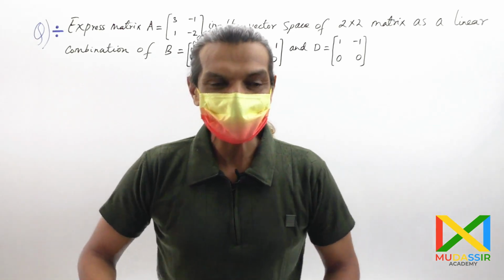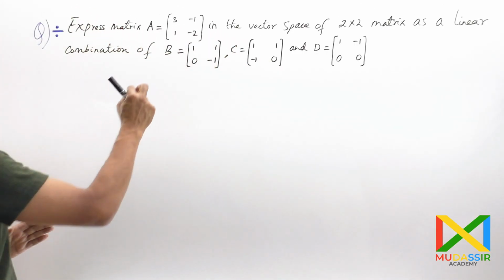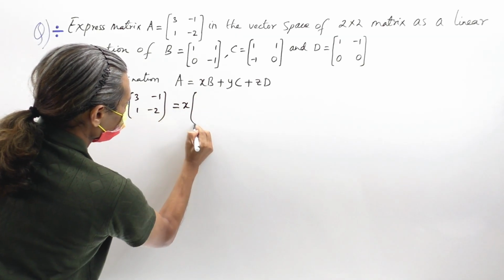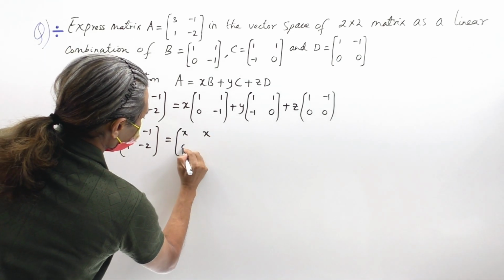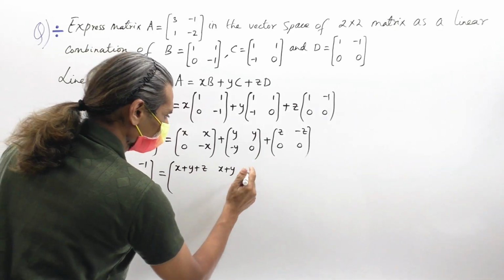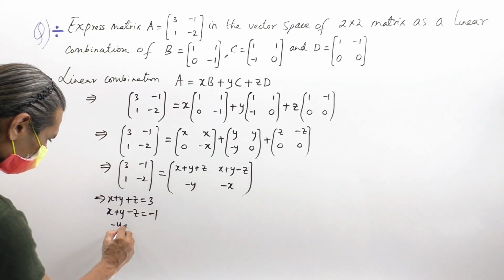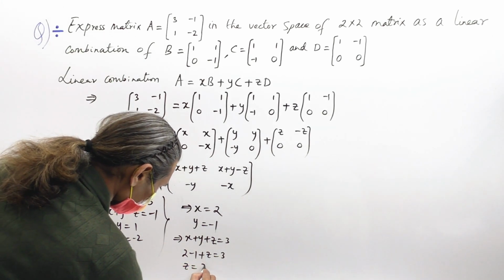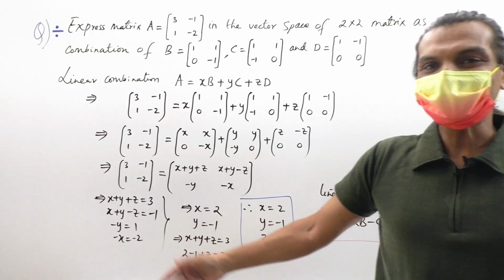Express Matrix as Linear Combination (Step-by-Step) | Vector Space of 2×2 Matrices Engineering Maths